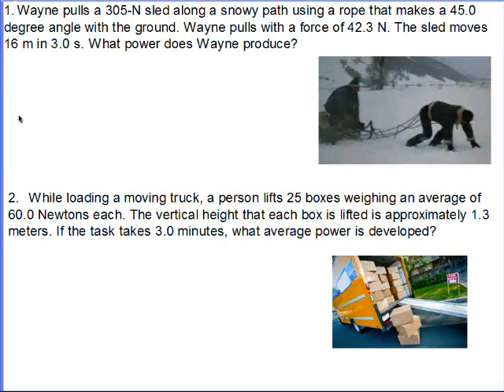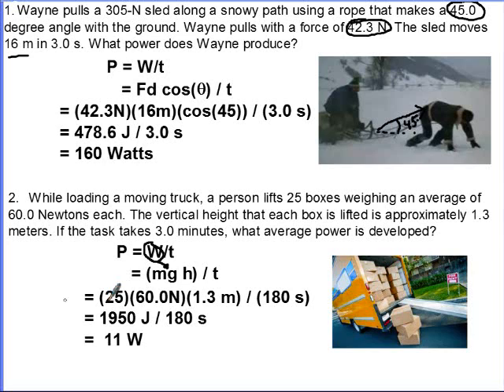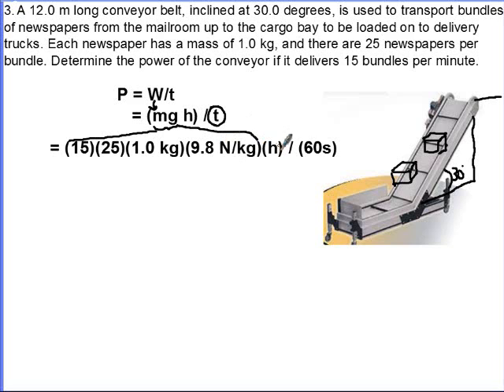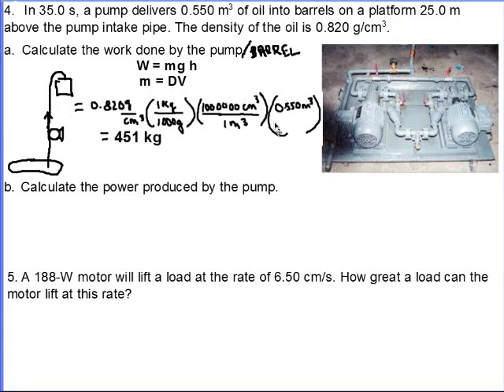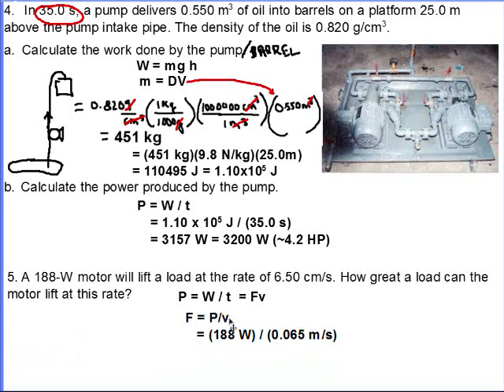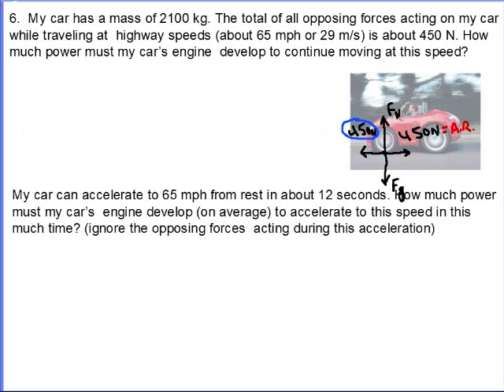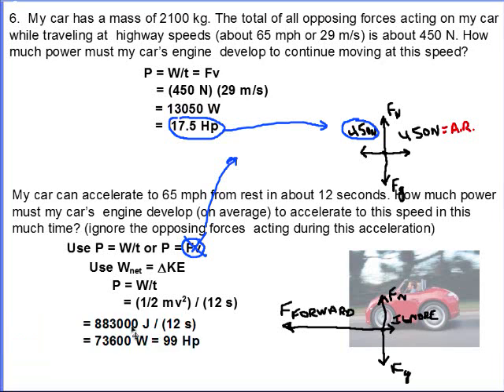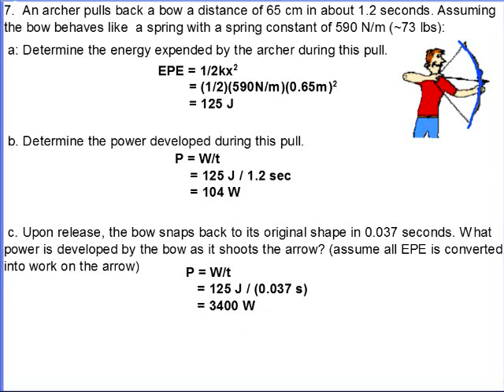Power Example Problems